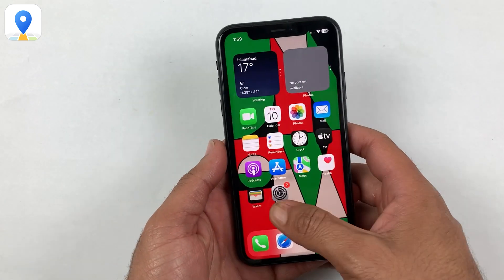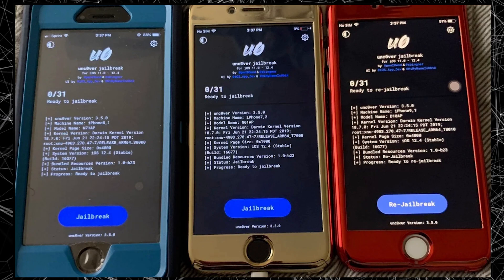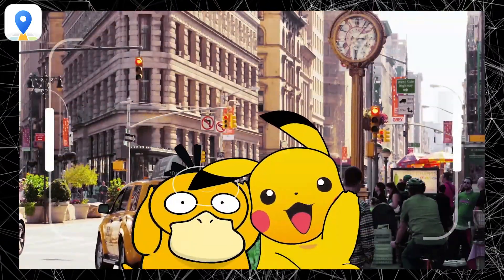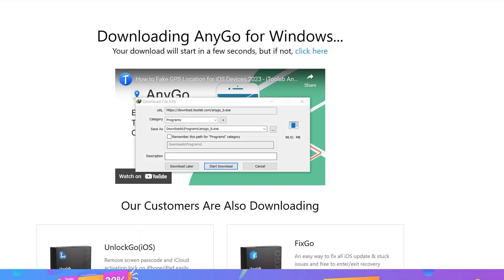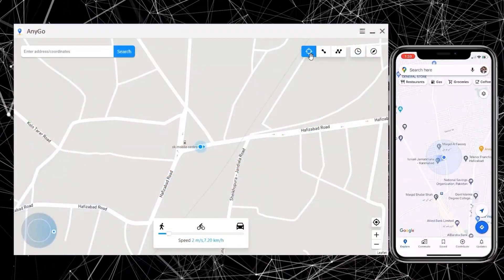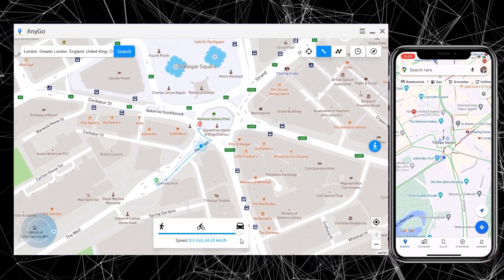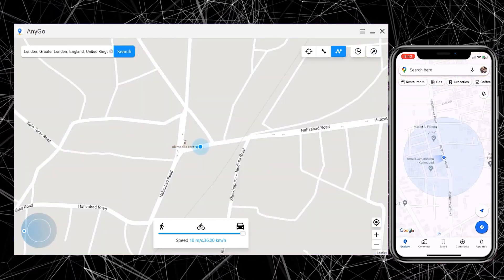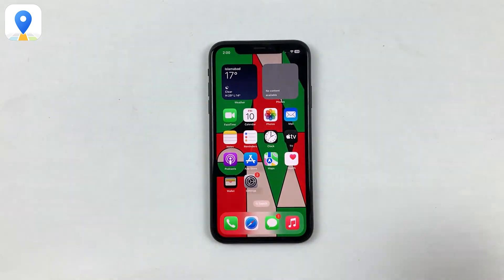How To Spoof Your GPS Location on iPhone iOS/Android - Change Your Phone Location Without JailBreak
n this video, we'll show you how to spoof your GPS location on your iPhone or Android device using the latest GPS spoofing apps. Whether you want to fake your GPS location for privacy reasons or to access geo-restricted content, this tutorial will guide you through the process step-by-step. We'll cover the best GPS spoofing apps for both iOS and Android devices and show you how to use them to change your GPS location in a few simple steps. Don't miss out on this useful hack – watch now and learn how to spoof your GPS location like a pro!